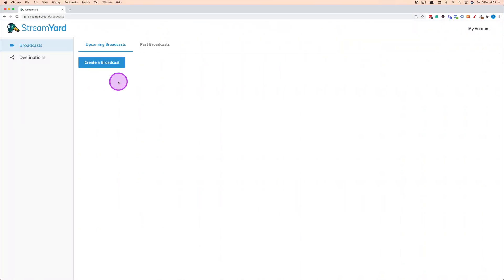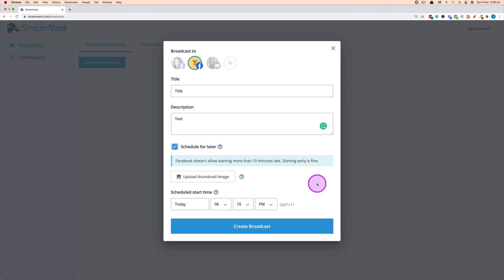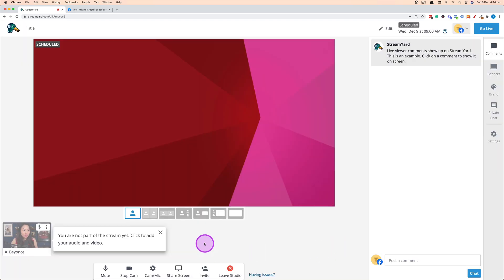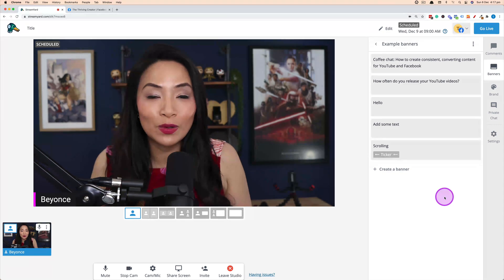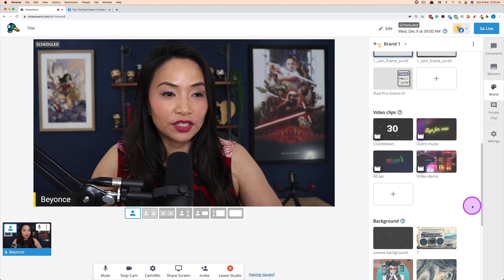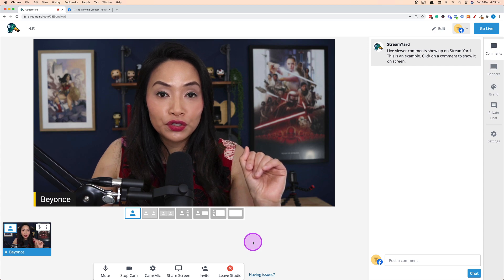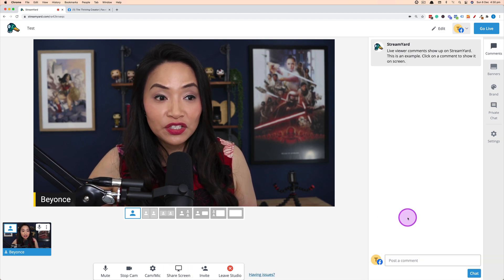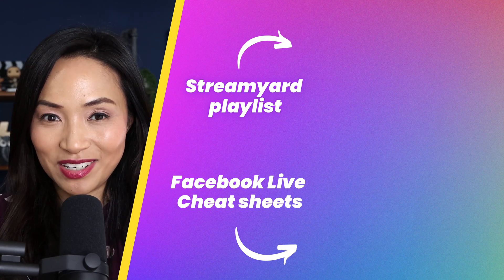Streamyard complete tutorial walkthrough: How to go live with Streamyard (Set up and start stream)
In my how to use Streamyard tutorial I walk you through a full a to z of how to set up your livestreams and go live using features in Streamyard.

⏱️Timestamps⏱️
00:00 Start
0:47 Setting up destinations in Streamyard
1:10 Connecting a Facebook page
1:43 Removing a destination from Streamyard
2:11 Setting up your broadcast + scheduling it
3:54 Sending your guest an invite link
4:18 Entering the studio
4:20 Choose your Camera and audio
5:00 Change your display name
5:09 Add yourself to broadcast
5:45 Viewer comments and adding them to screen
6:16 Banners set up and display
6:42: Scrolling banner text
7:23 Brand tab
7:30 Change brand colours and theme
8:05 Adding a logo
8:35 Adding overlays
9:49 Playing and adding videos
10:43 Using and adding Backgrounds
12:22 Sharing your screen
13:20 removing the screen share
13:27 Private chat
14:02 Going live
15:03 Ending the live stream